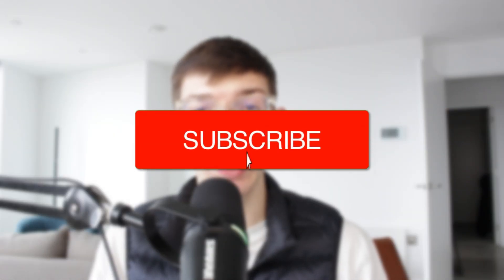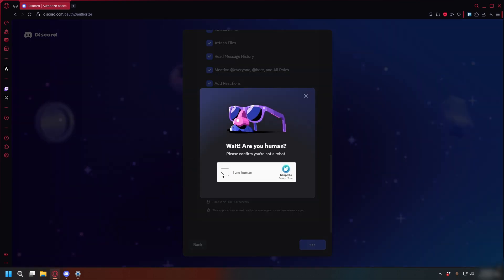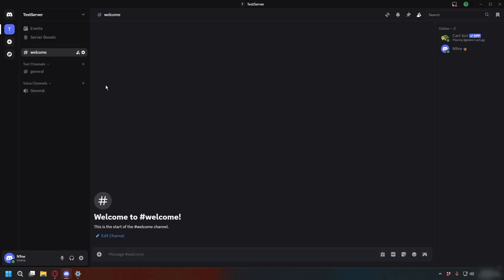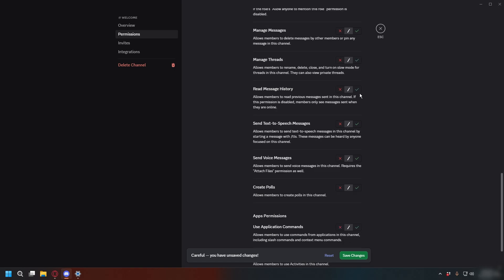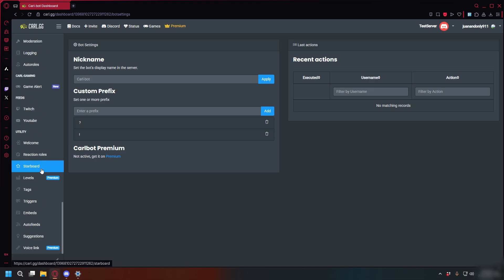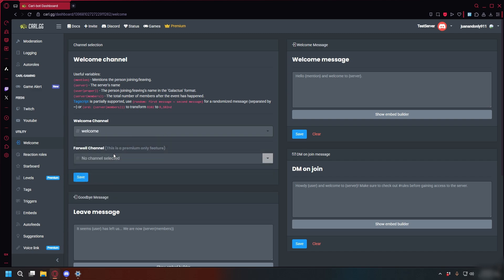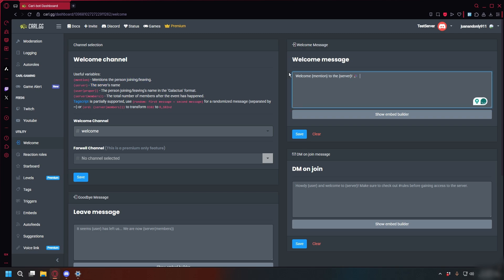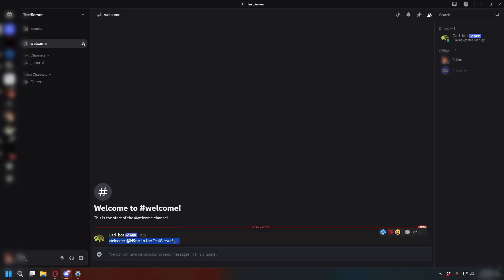How To Make Welcome Message With Carl Bot - Step By Step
Learn how to make welcome message with carl bot in this video.

GuideRealm